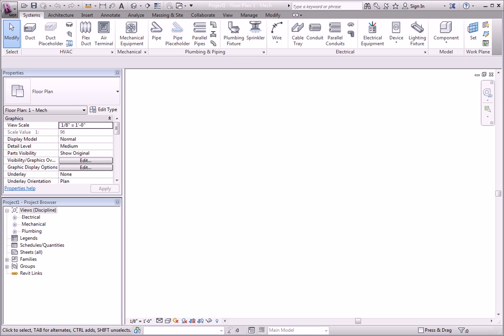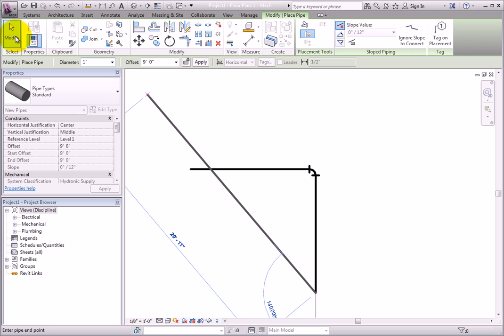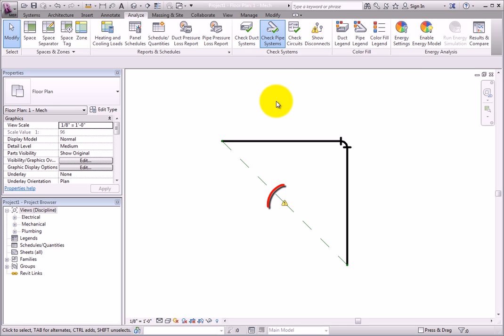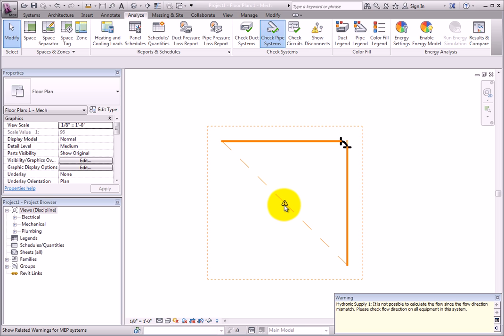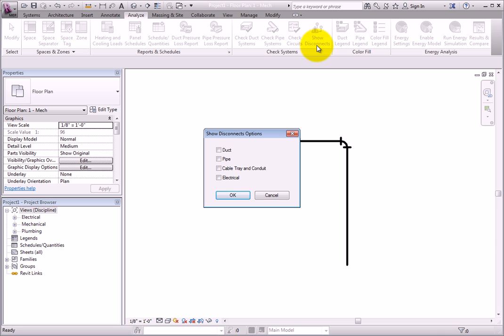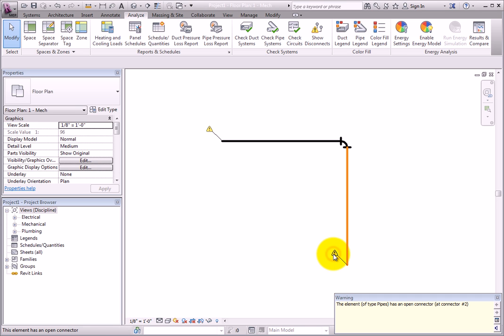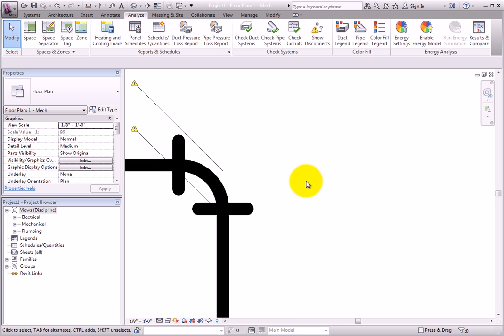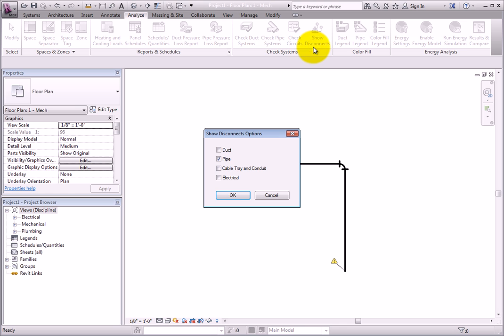6 Checking Piping Systems